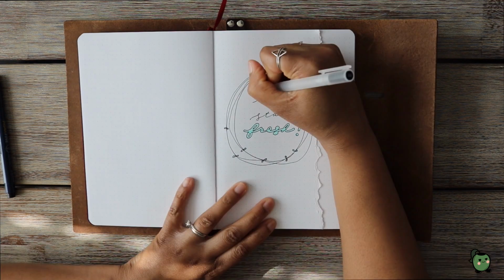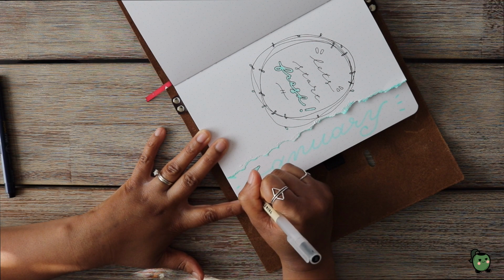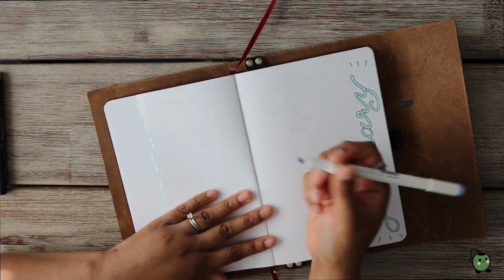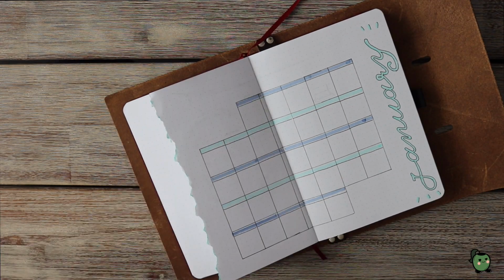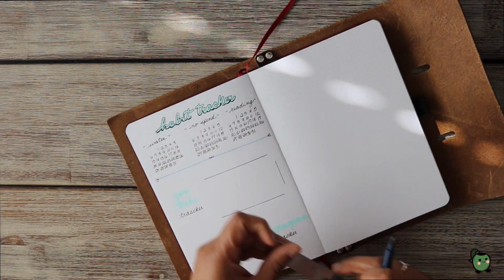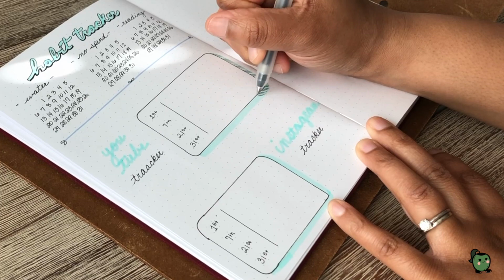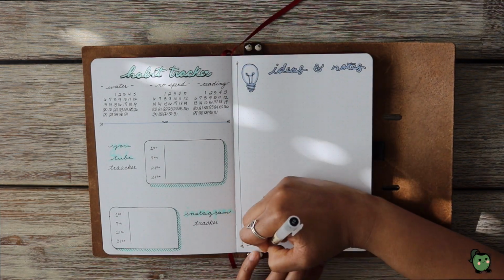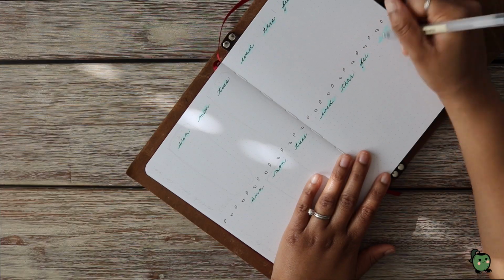January Plan With Me| Bullet Journal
I am super excited to bring to you my very first monthly set up in my new journal. I've decided to keep things really simple this month.

Materials:
Archer and Olive notebook
sojourner 2.0 leather cover
muji gel pen (0.5)

I’ve added multiple listings and taking custom order request. 💜 Love & Peace!!!

Favorite Fountain Pen Ink: Ink:
Ama-Iro (blue)

I really like to hang out on Instagram: @Olivesrblue

Camera Used for Filming:
Canon T6i

Let’s keep in touch:
💙LOVE ephemera
💙LOVE stickers
💙LOVE scrapbooking bits and pieces
💙LOVE Snail Mail 📜🐌: